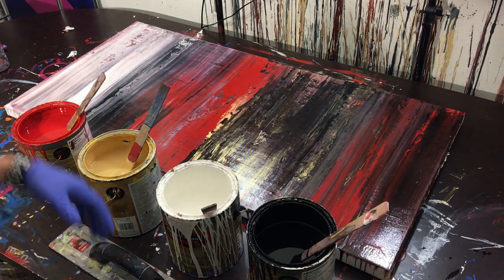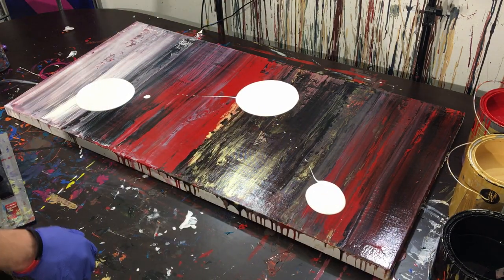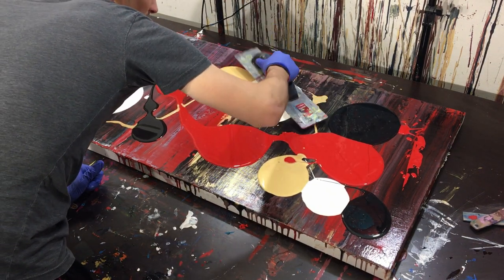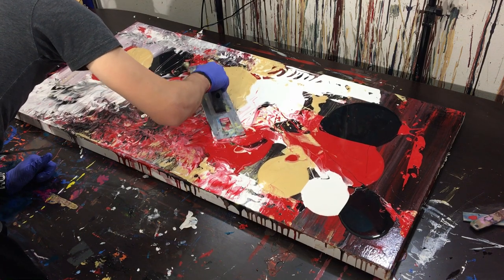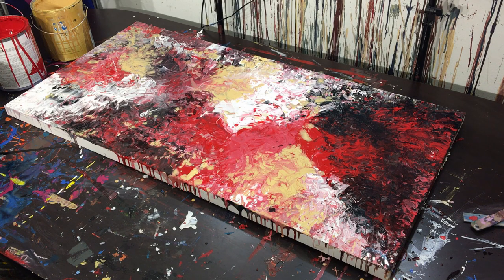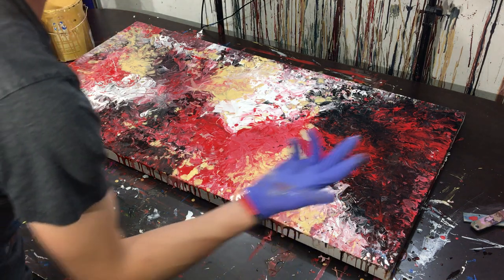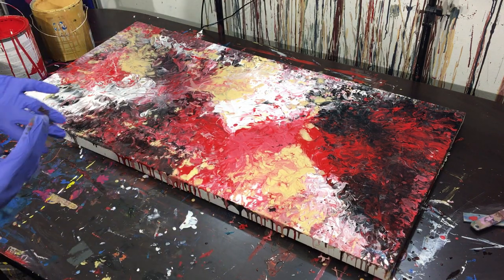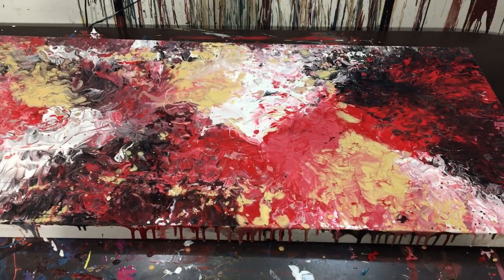"Last Light of Summer" A Red Black Gold Abstract Painting Demonstration